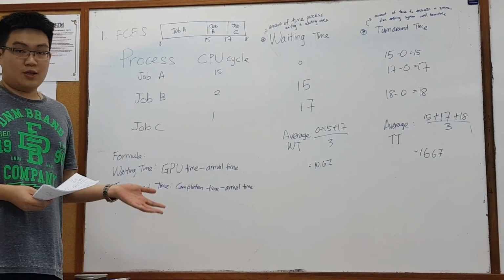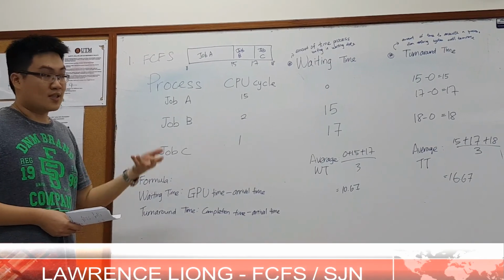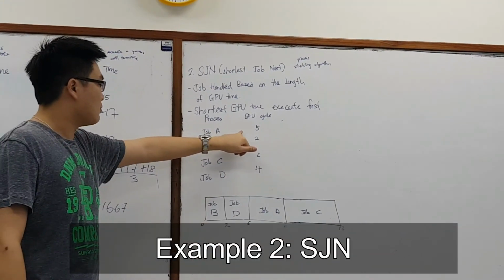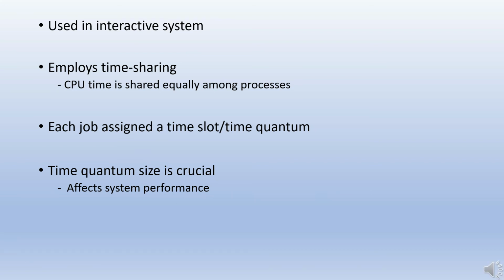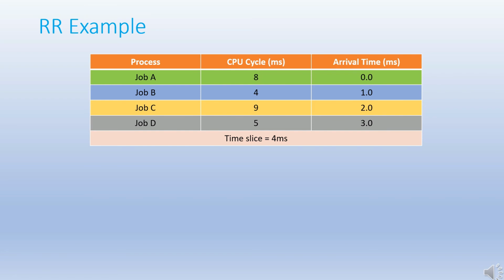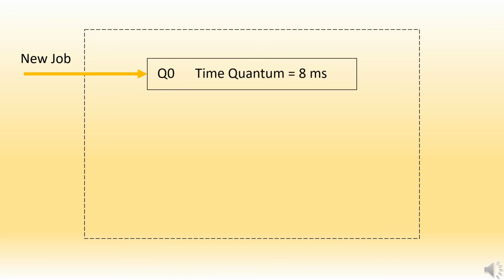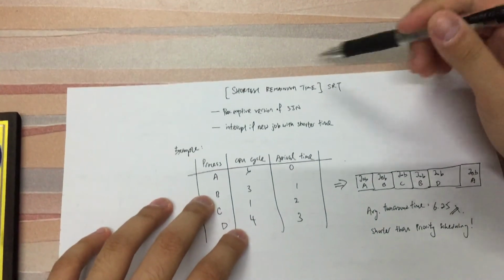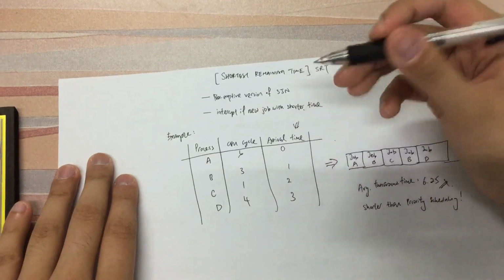Operating System - Scheduling Algorithm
This video shows the examples and tutorials on how Scheduling Algorithm works in real computing system.

The Algorithm consist of First Come First Serve, Shortest Job Nest, Priority Scheduling, Shortest Remaining Time, Round Robbin, Multi-Level Scheduling..